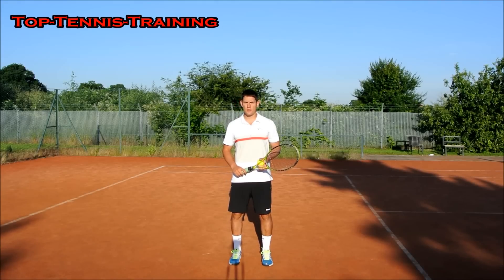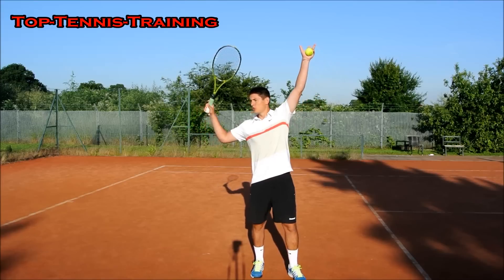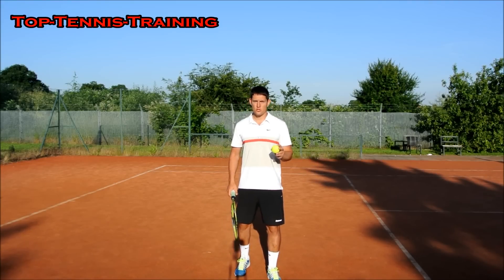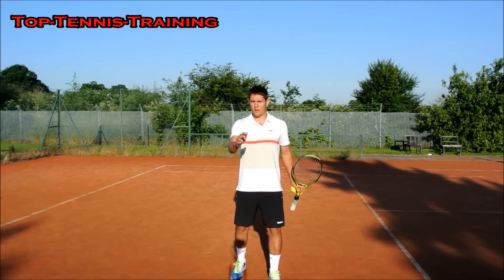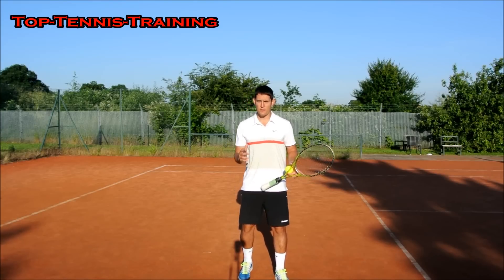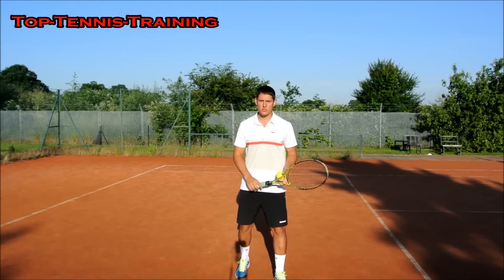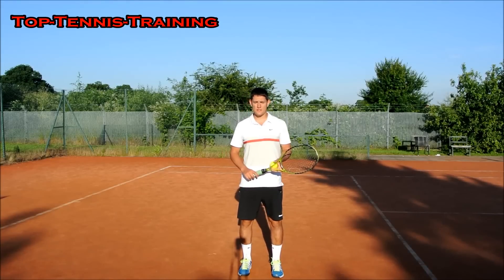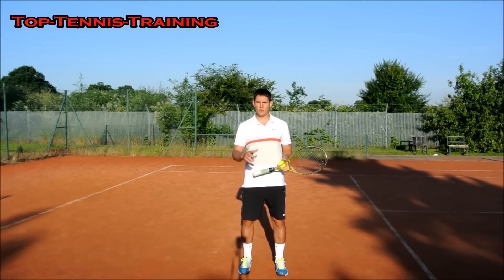Tennis Serve Cheat | What To Think About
This question was asked by someone who didn't leave their name, it was "what should I be thinking about when I'm serving?"

Depending if the situation, if training you should be thinking about what you are working on that specific day, if playing a match you should be thinking about where to place the serve, where the return is likely to go, where you plan to put the first shot plus your breathing rate to help you control your emotions.